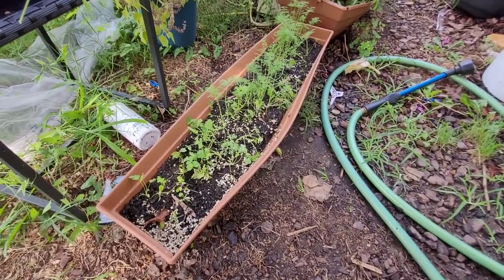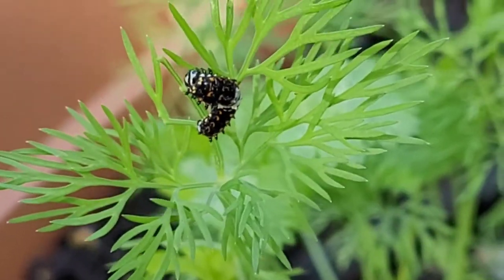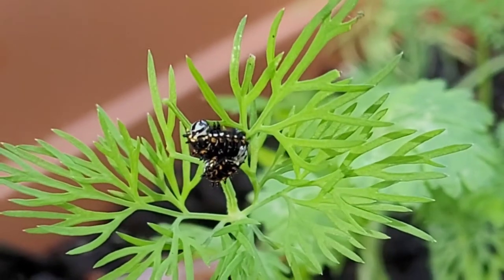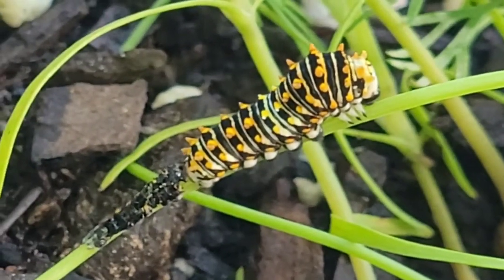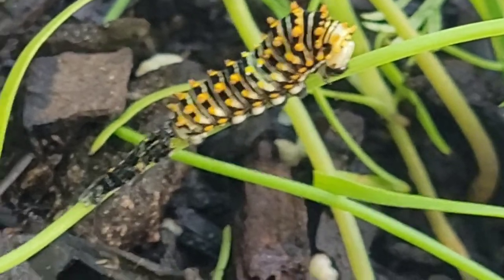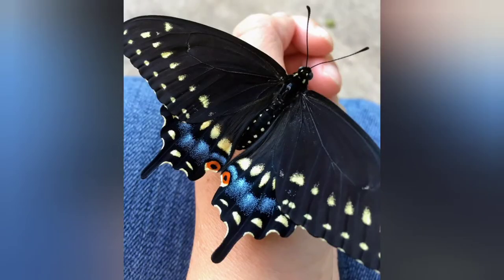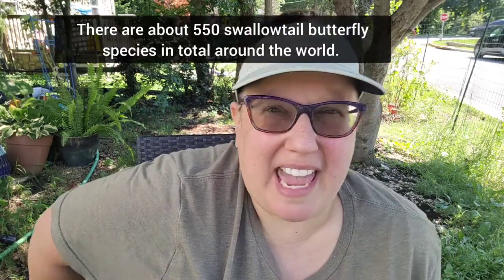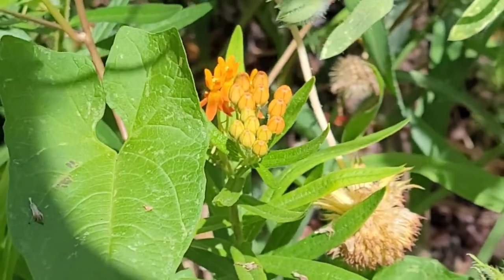What's eating my dill? A late summer surprise. 🐛🐛🐛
In this video I discover some butterfly caterpillars earing my dill. They're a local swallowtail species. Watch my video to find out which one.